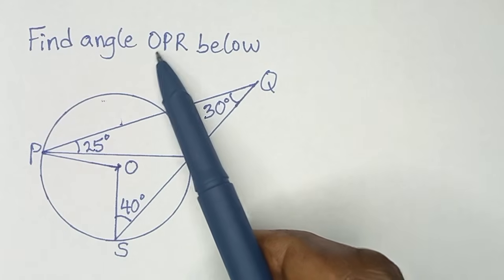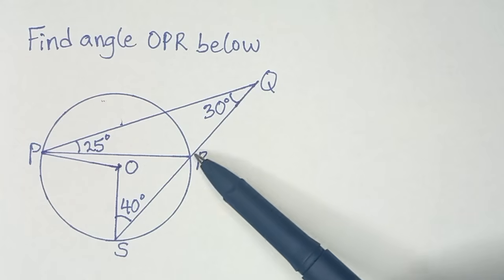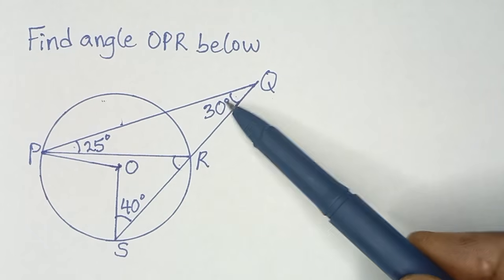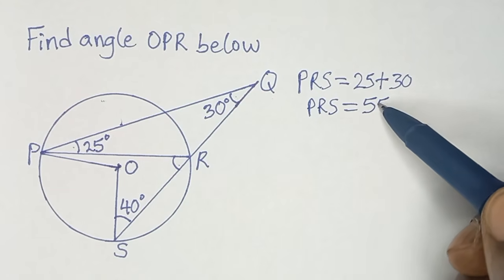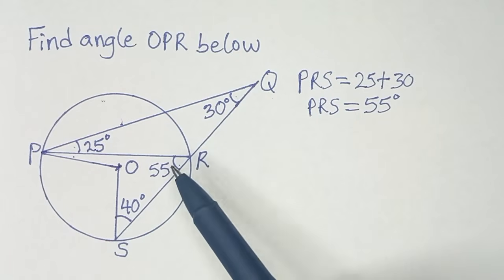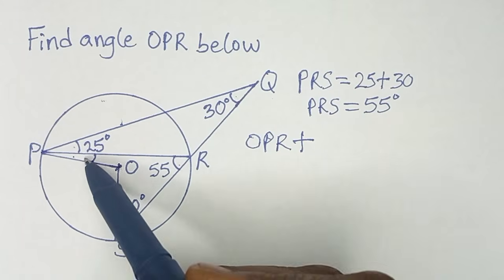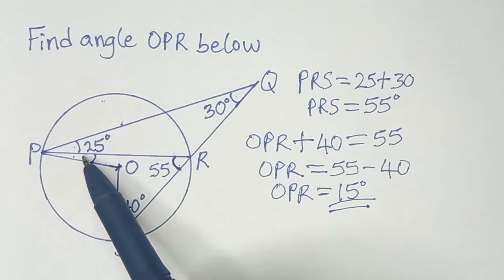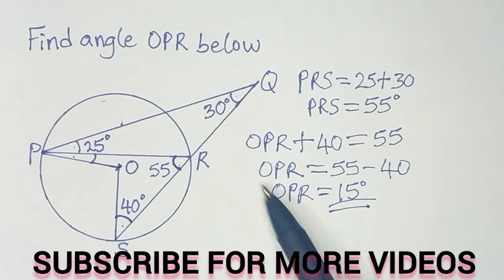Circle Theorems Explained Step-by-Step || Master Circle Geometry Rules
Master Circle Geometry: How to Find Angle OPR (Step-by-Step Tutorial)

​In this geometry tutorial, learn how to solve a classic circle theorem problem to find the exact measure of angle OPR using fundamental geometric rules!

​Whether you're preparing for high school geometry, GCSE Math, SAT Math, or just sharpening your problem-solving skills, this step-by-step breakdown makes circle theorems easy to understand.

What You’ll Learn in This Video:

​How to identify key properties of circles, including radii (OP, OR, OS) and isosceles triangles.

​How to use the Angle Sum Theorem for triangles

​How central angles, inscribed angles, and radius-chord relationships interact.

​The exact algebraic steps to solve for angle OPR efficiently.